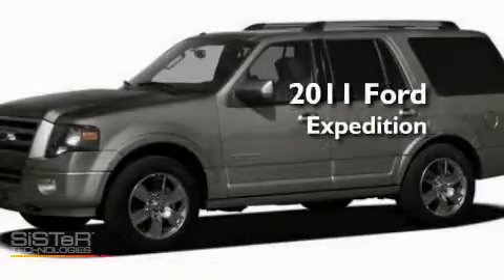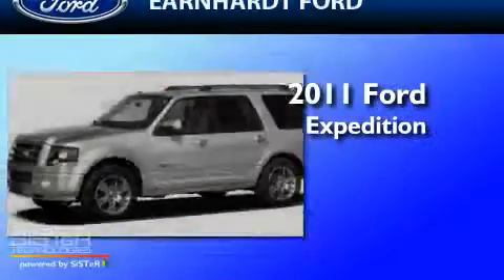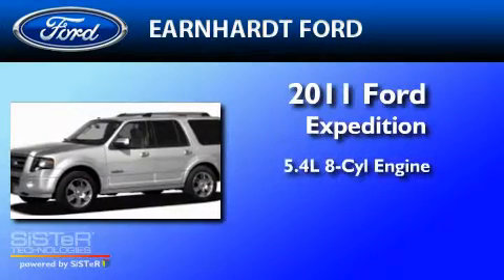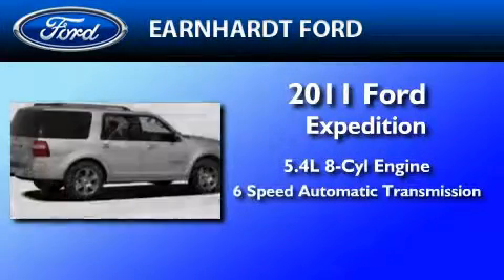2011 FORD EXPEDITION Chandler AZ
Year : 2011

 Make : FORD

 Model : EXPEDITION

 Engine : 5.4L V8

 Trans . : AUTO 6SPD

 Exterior : STERLING GRAY METALLIC

 Miles : 5

 Interior : STONE

 Earnhardt Ford

 7300 West Orchid Lane

 2011 FORD EXPEDITION Chandler  AZ